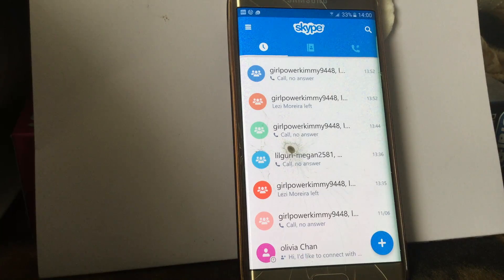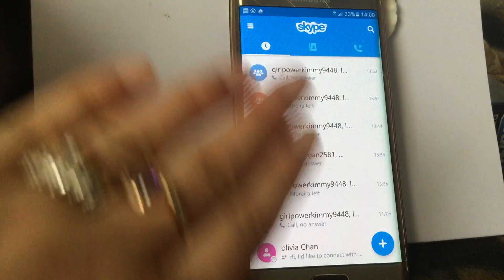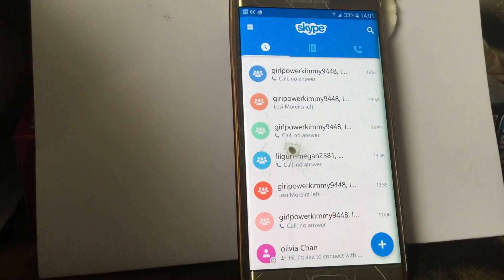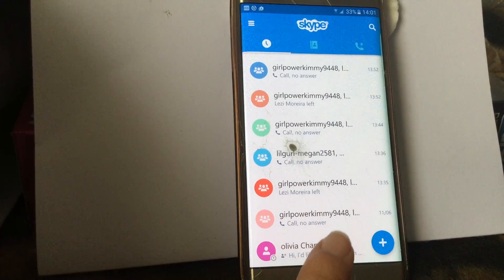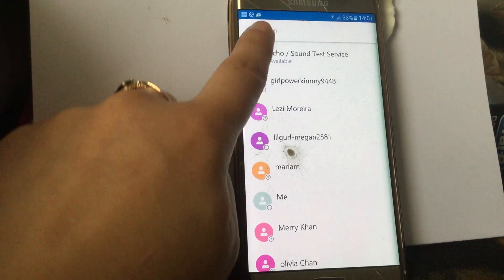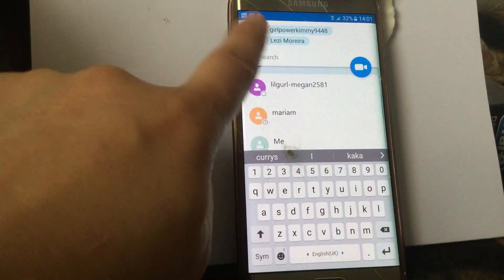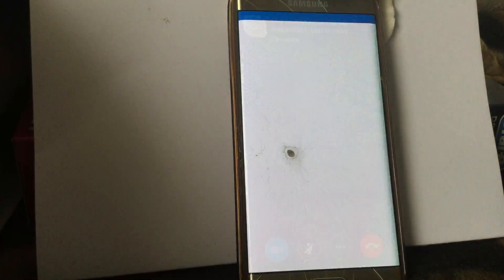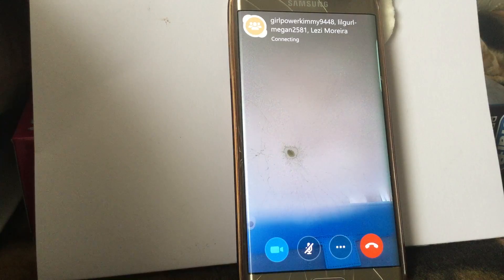How to group video call on Skype on your phone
how to make video call on skype on samsung galaxy s6 edge.
You can now make conference call on sky using any andriod or iphone.
Its now available, soooo injoyyy.